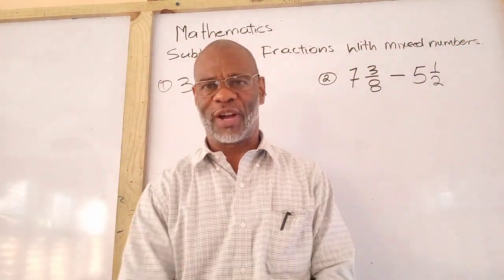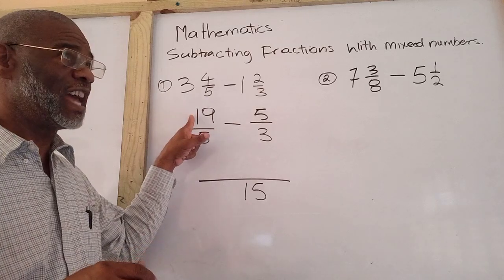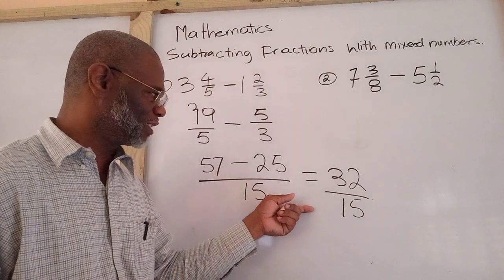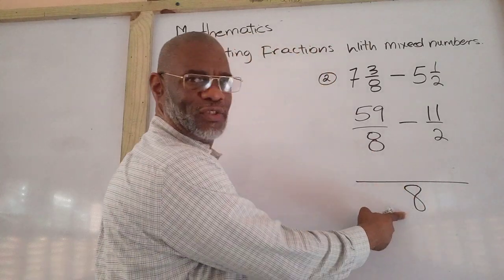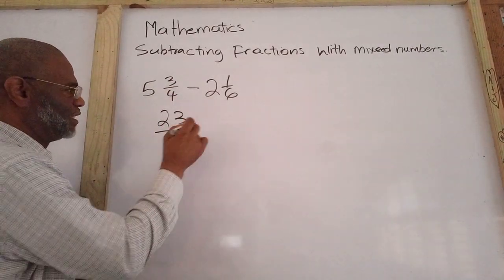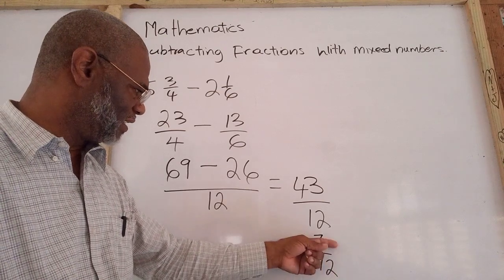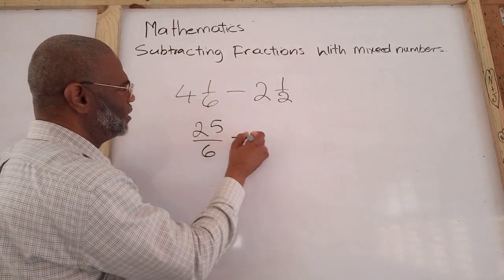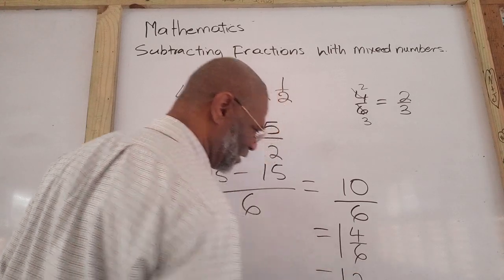SUBTRACTING FRACTIONS WITH MIXED NUMBERS